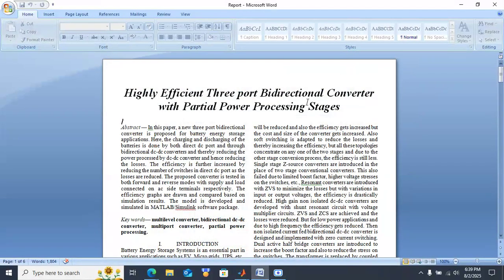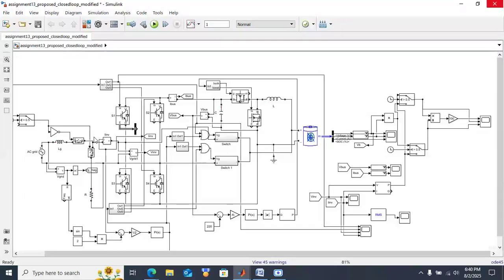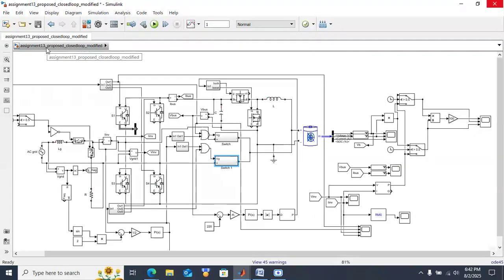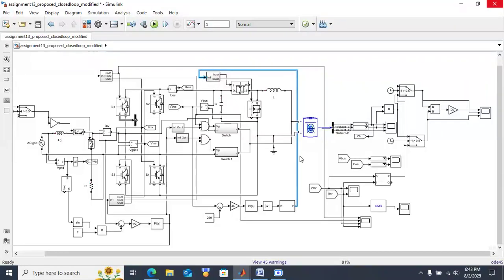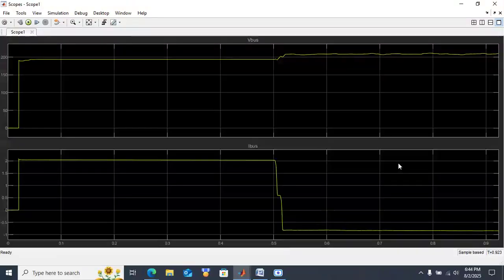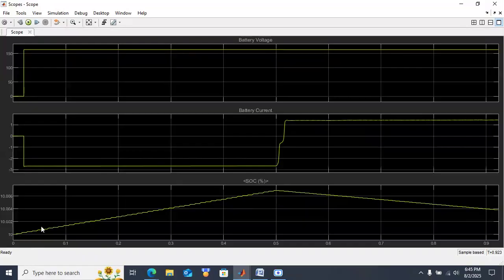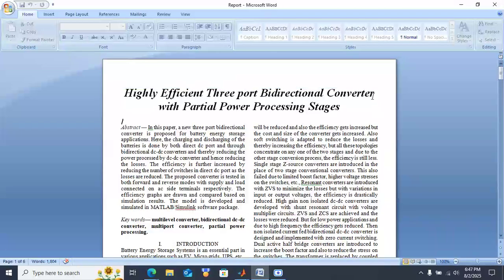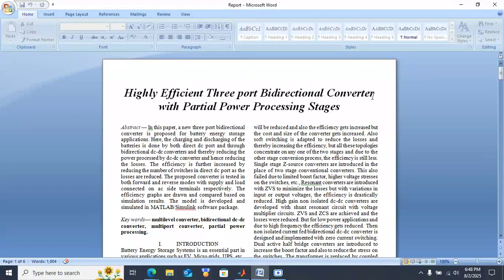Highly Efficient Three-Port Bidirectional Converter with Partial Power Processing Stages Electrical